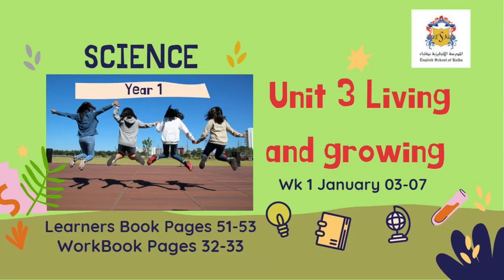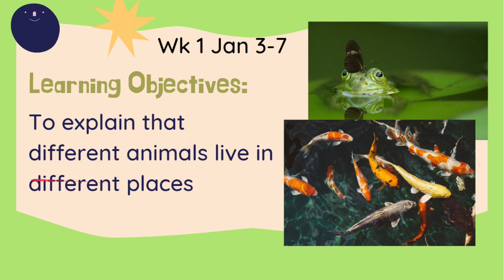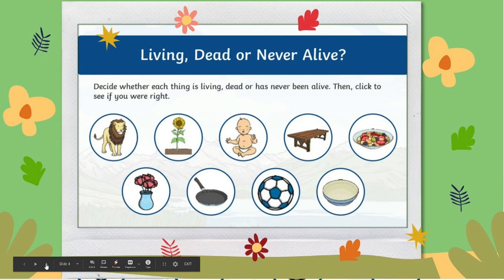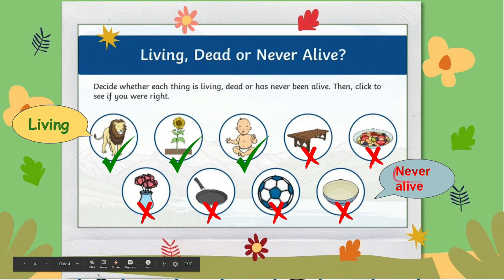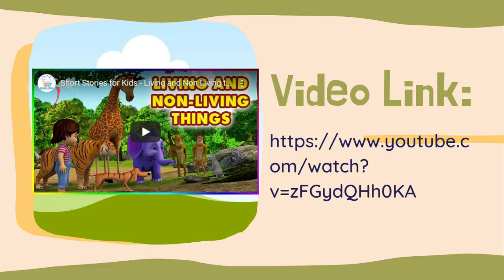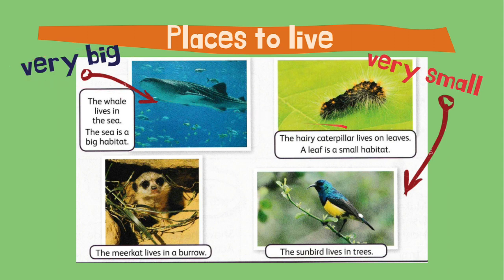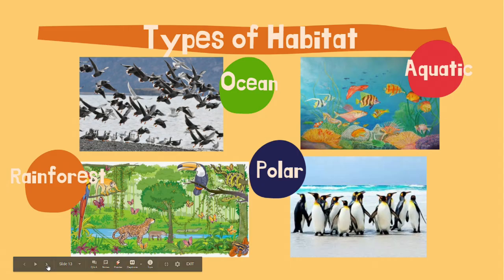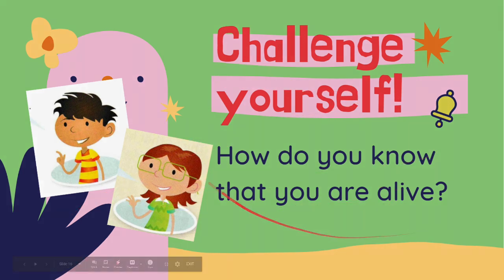UNIT 3 - ALIVE & HABITAT